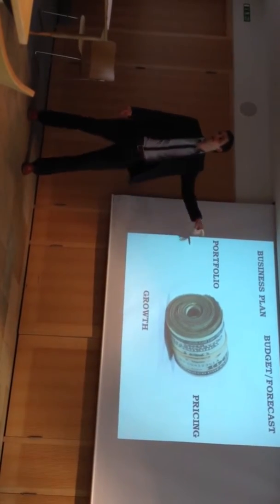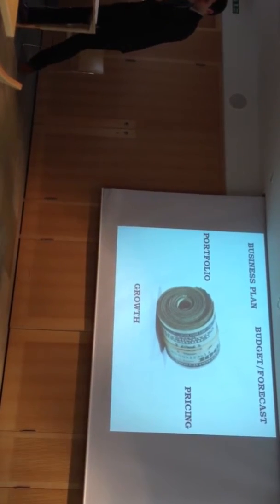Marketing the visitor centre at Oxford Castle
Year 11 GCSE use Oxford Castle as a case study in preparation for their paper 2 examination.